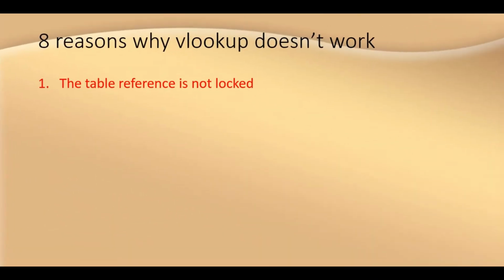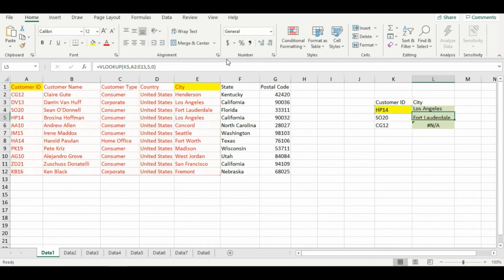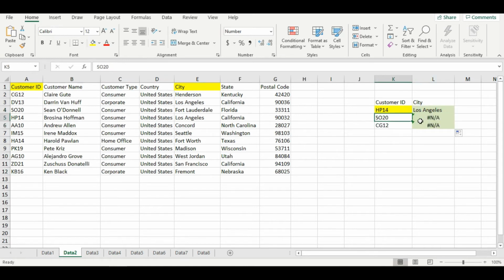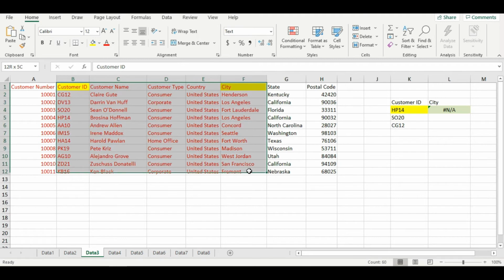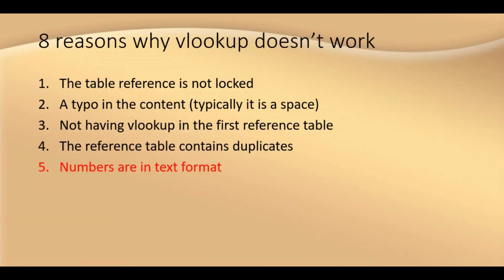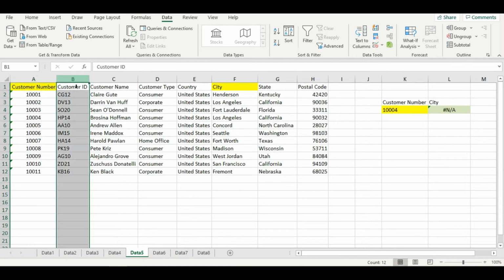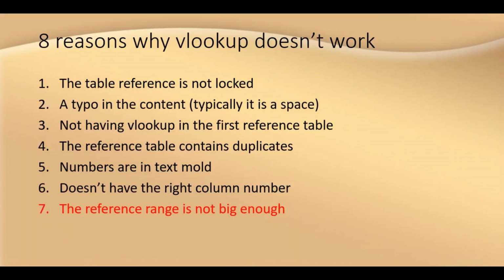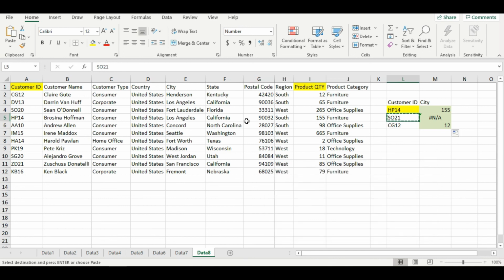All 8 reasons why vlookup is not working n/a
This video tells you why Vlookup can't get the right result or get the result NA.
After you watched the video and follow the process, you will definitely solve the problems.

Vlookup tutorial - All you need to know with useful tips and practical examples: If you use Outlook, please watch the below videos, it will save you a huge time everyday: